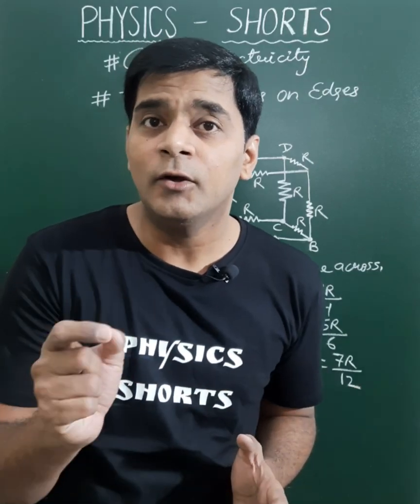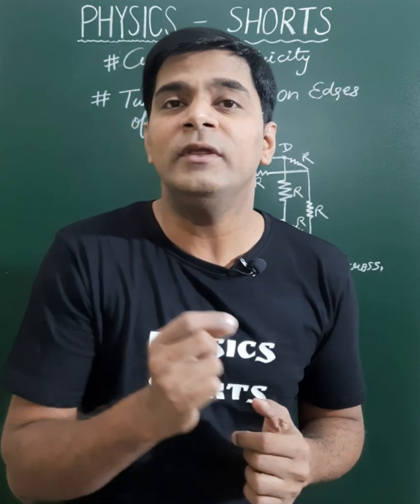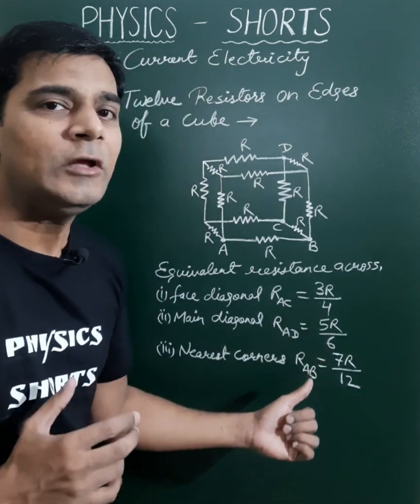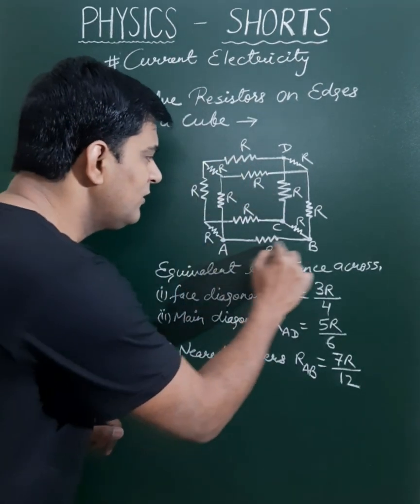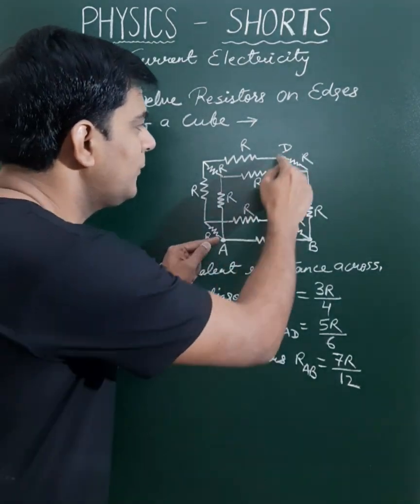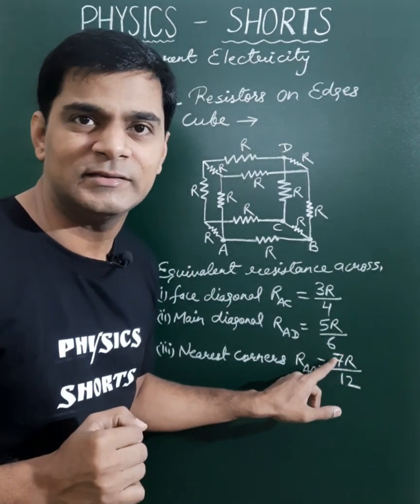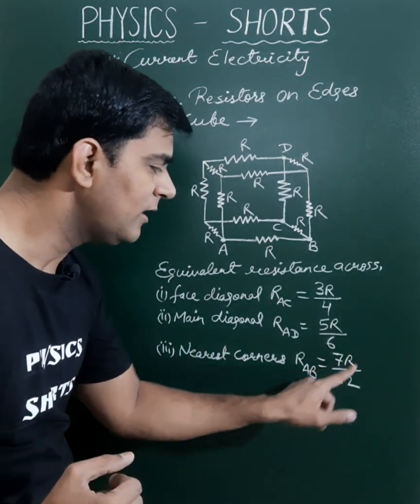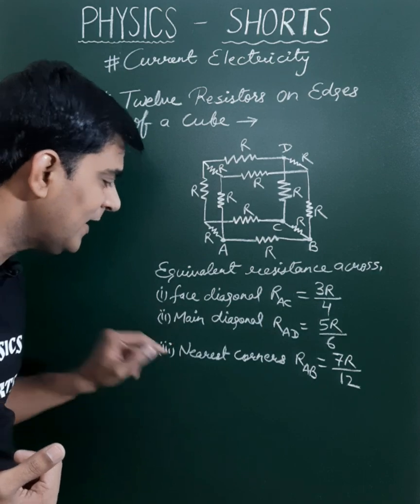Twelve Resistors are Connected at Edges of a Cube